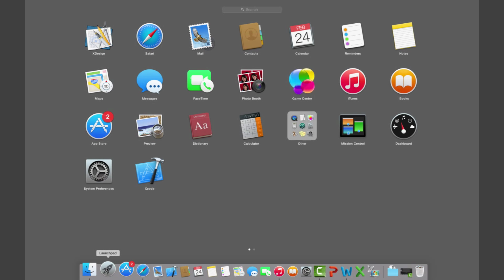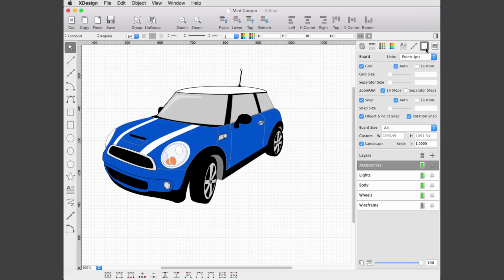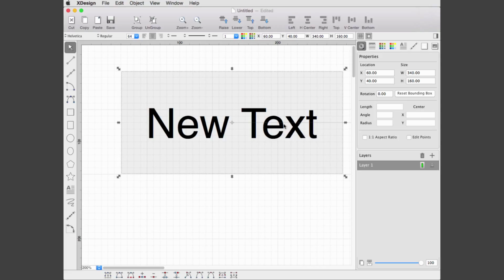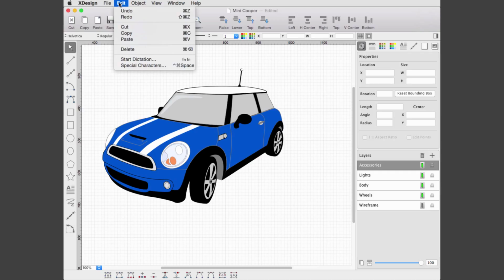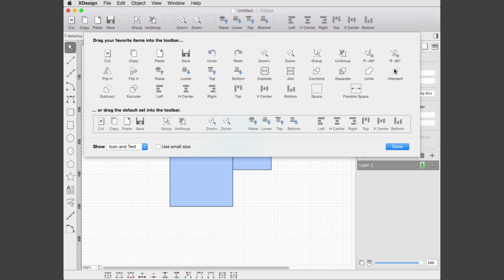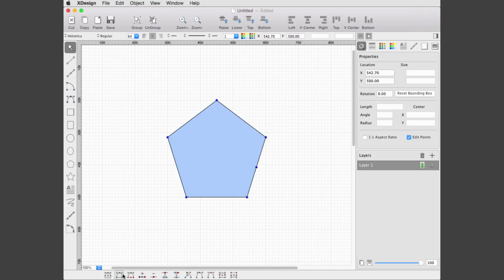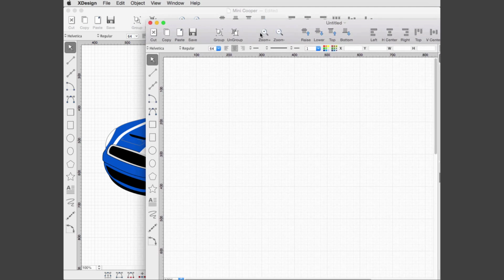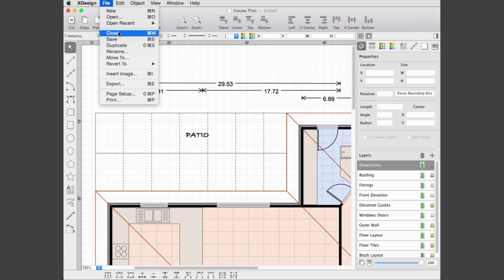XDesign Product Demo (V1.0)